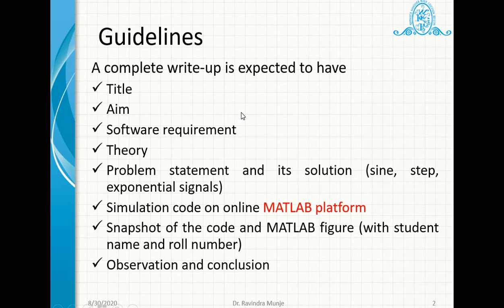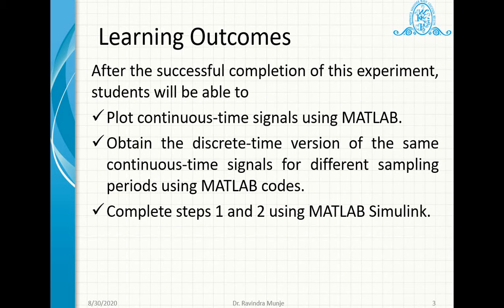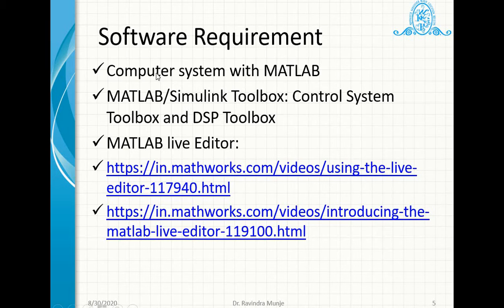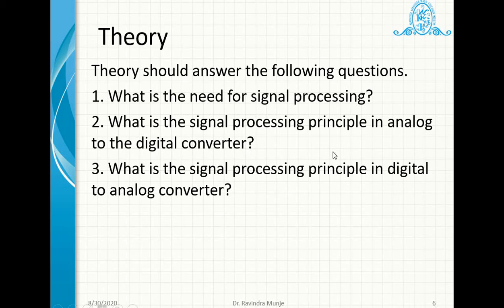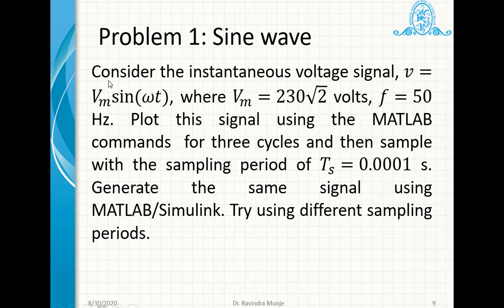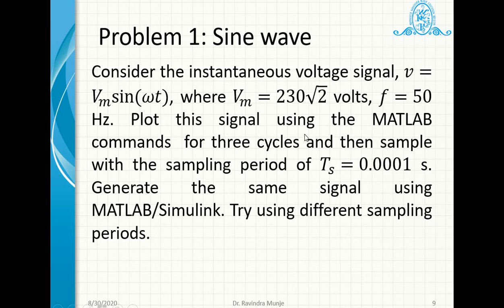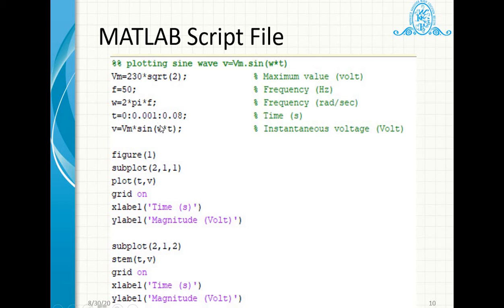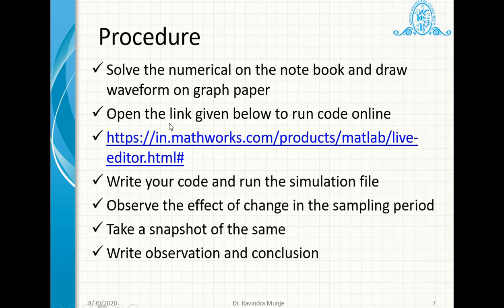Experiment 1 Part 1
Dear students, please find the experiment 1 on plotting discrete-time signals.